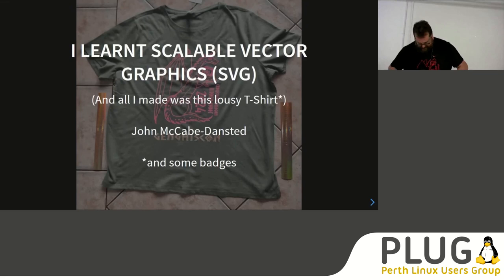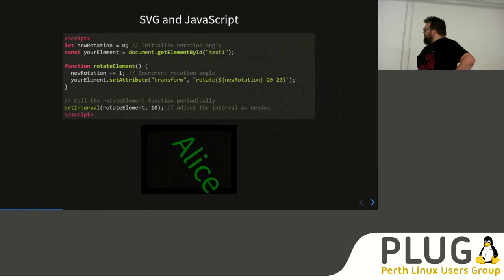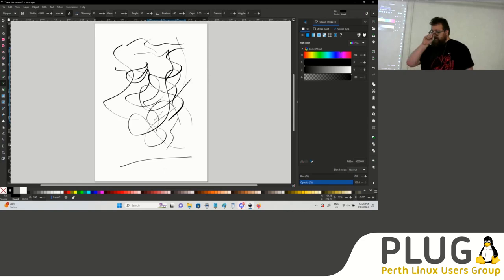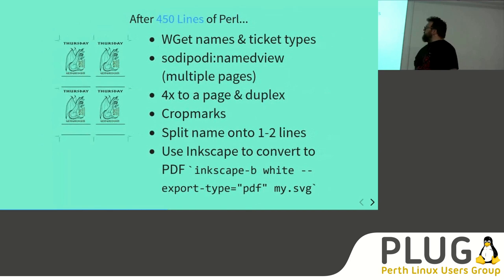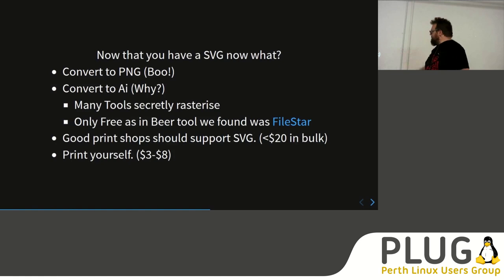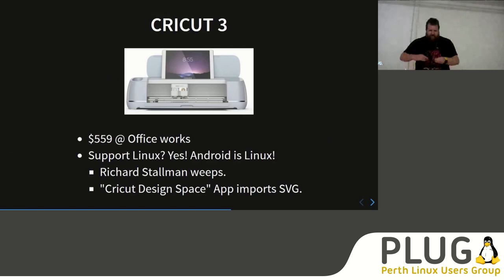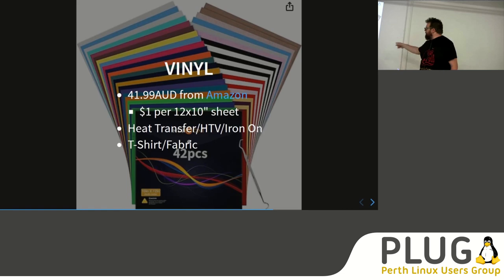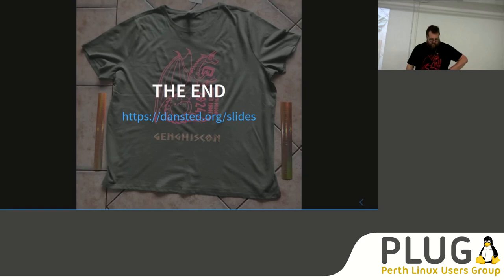PLUG: Inkscape and T-shirt printing - John McCabe-Dansted, April 2024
John C. McCabe-Dansted gives an overview of the vector drawing program Inkscape, and how he used it to create custom T-shirts with the help of a vinyl cutter.